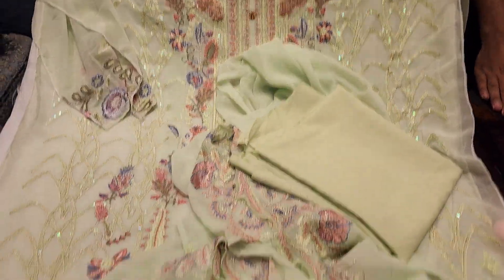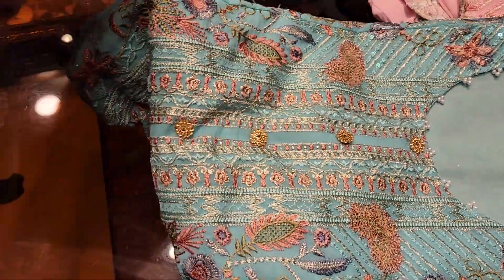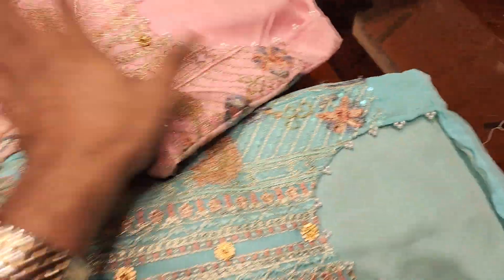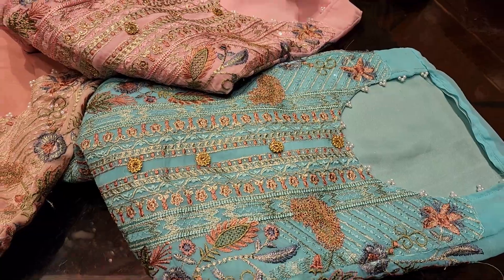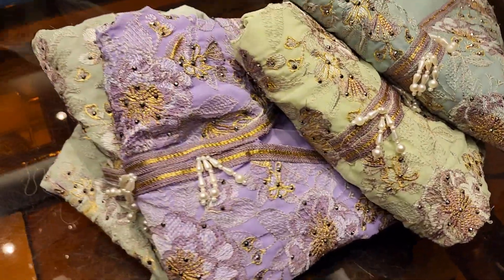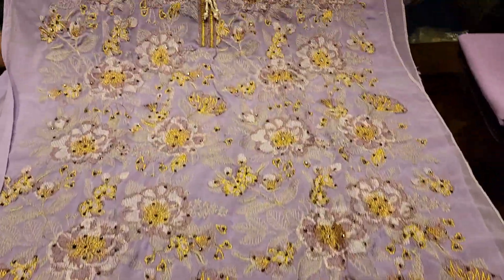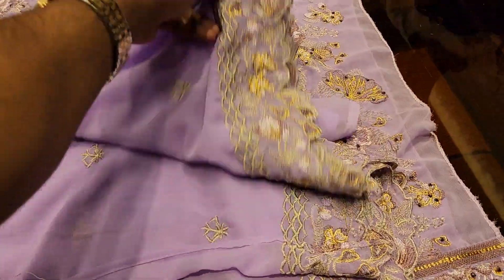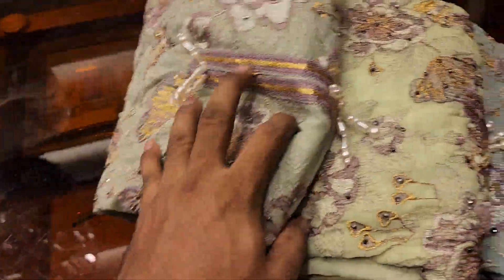so nice unique Eid special party dress